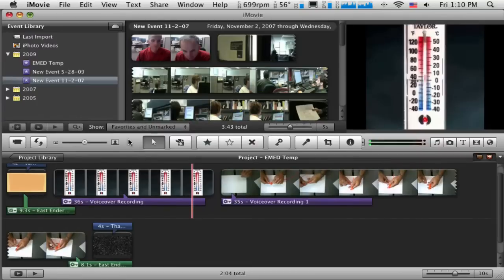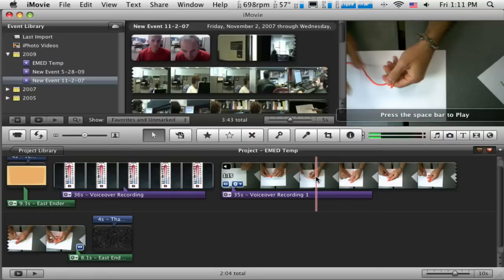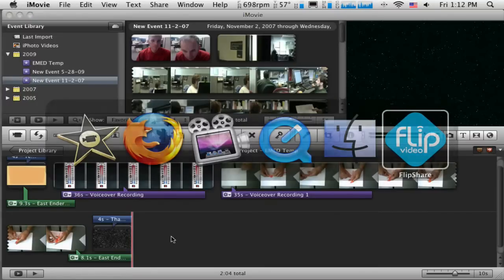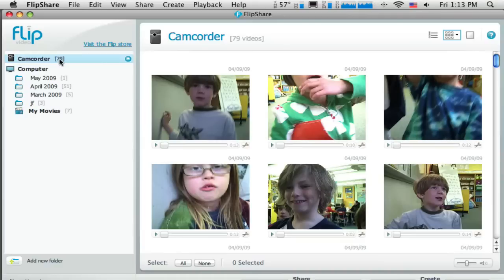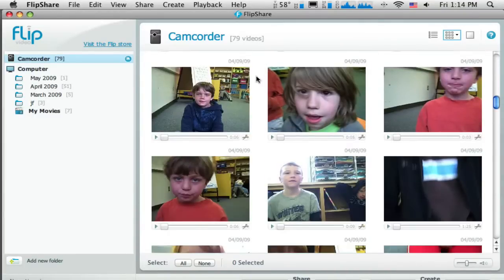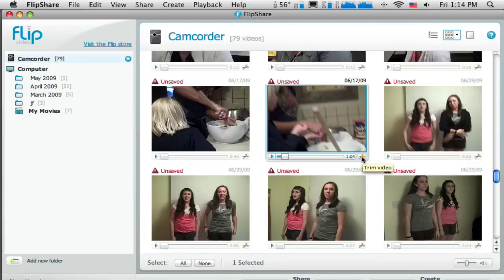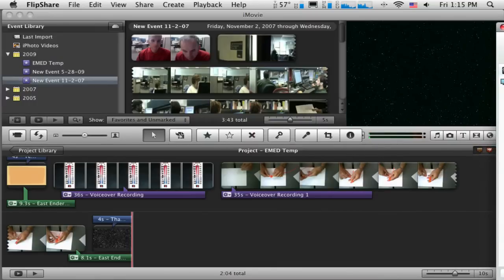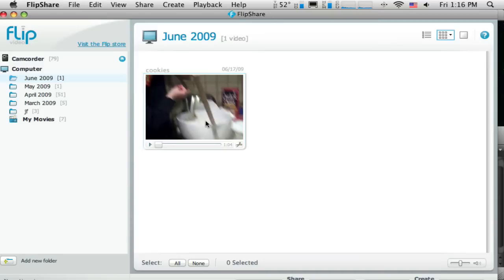iMovie Create a Video Podcast w/Flip Cam Part 1: Transfering Video